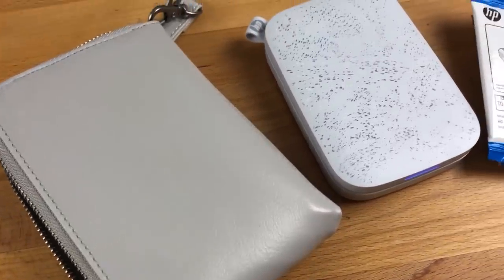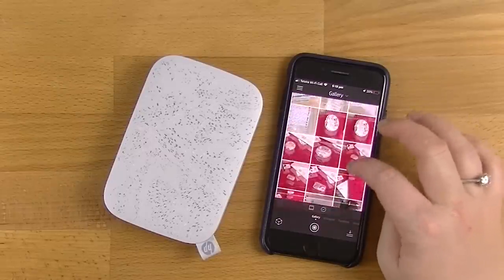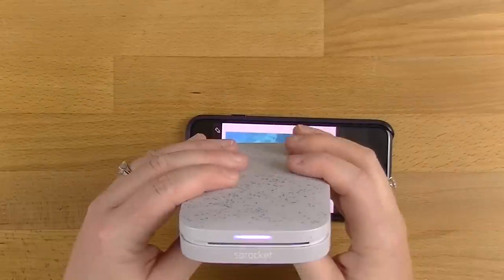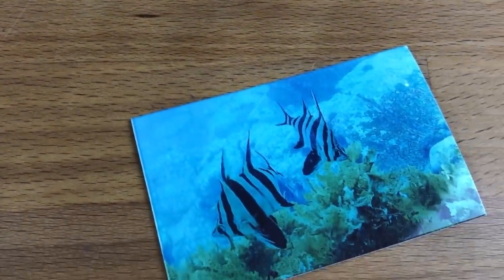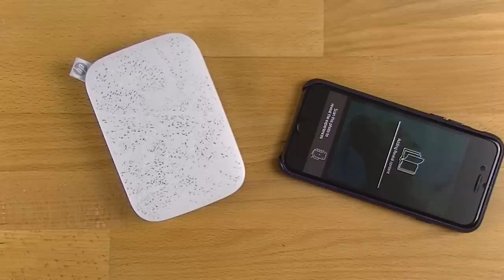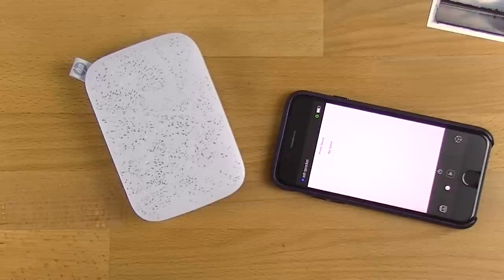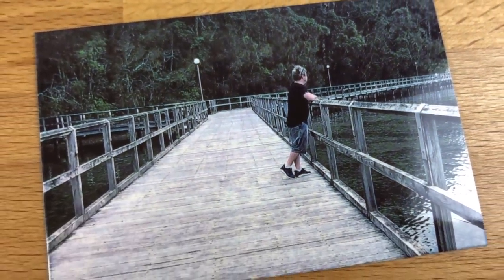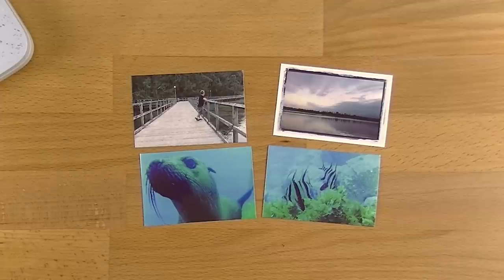HP Sprocket Review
I really want to do more memory keeping in 2019, and being able to print photos is something that was really important for me in doing that. I researched a lot before I finally decided that the Sprocket was the one I wanted to go with so I thought I'd give you my thoughts to  help you if you were looking to buy one too!

Inserts:
My inserts are from Aussie Planner Chick. You can find them here:

Products Featured:
HP Sprocket 200 Limited Edition Gift Box - Luna: $199